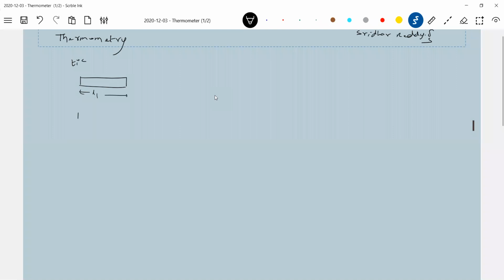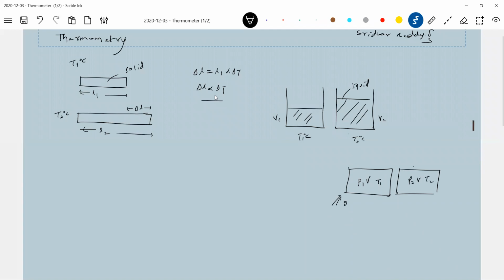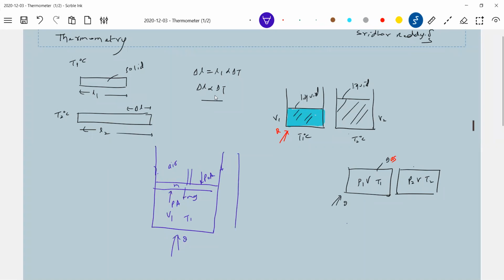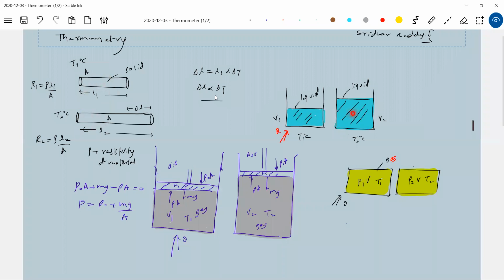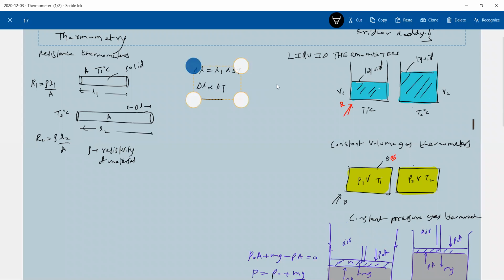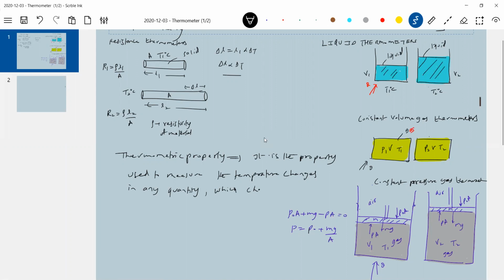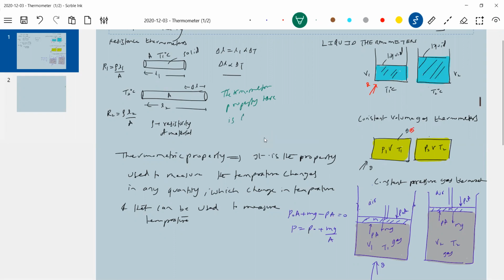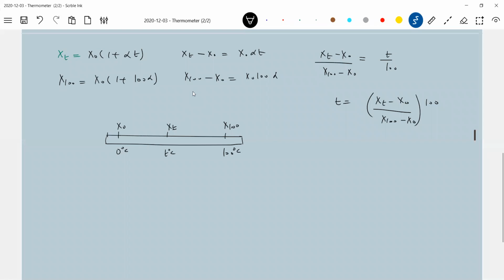8) Thermometry principle | Physics | JEE Advanced | JEE mains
Thermometry principle Physics JEE Advanced physicsnumericalshelp sridharsirphysics jeeadvancedphysics iitjeephysics jeeadvanced Thanx for watching this video😊 . Experience--20yrs ; Mentored below 100 and 1000 JEE Advanced Ranks.